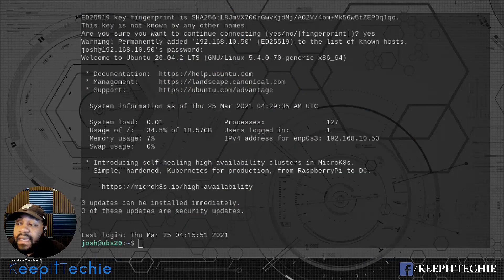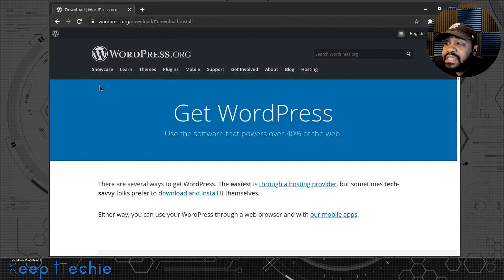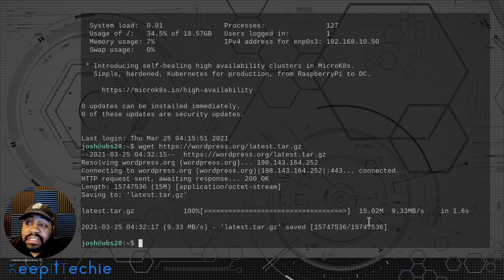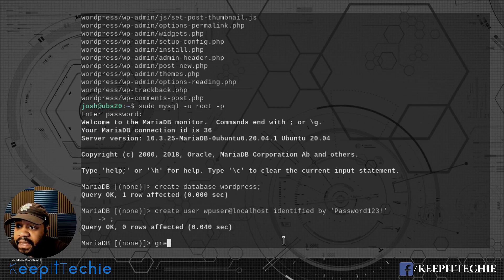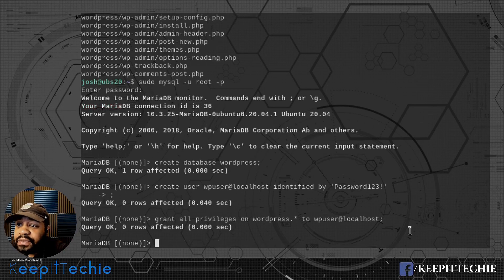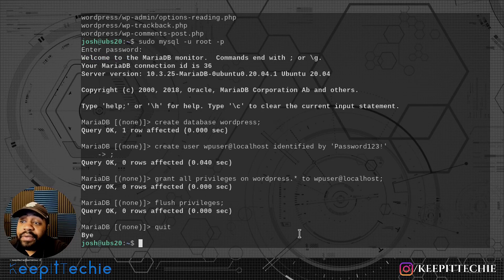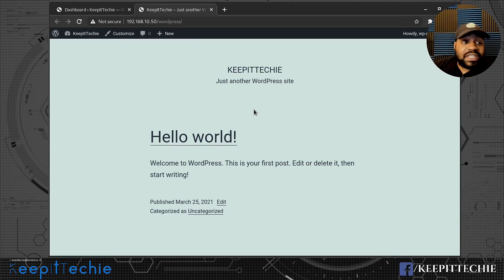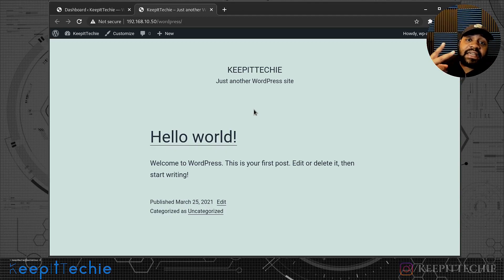Wordpress | Create your own Website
What's up, Guys!!! In this video, I wanted to show you all how to install WordPress on Ubuntu 20.04 using the LAMP stack. WordPress is a free and open-source content management system written in PHP and paired with a MySQL or MariaDB database. Features include a plugin architecture and a template system, referred to within WordPress as Themes.

Bitcoin Address: bc1qgxzq9ck5nhud8ekmpt46l9u5gn3ty5w9n6mmd4
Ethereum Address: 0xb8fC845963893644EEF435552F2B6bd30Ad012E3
XRP Address: rKrUvWFT7hVtD5JCcCY9s2HFQZ5UHViLD
Litecoin Address: LNfWvkcFVfKZXJV28dzU9g7FQ7FYtg5cFg
Dash Address: Xu4VgqCkN4d1JKfzdjMNdb63Mfup3Cmnqx
Zcash Address: t1fqyxF3pFtRDuz2Vprt4m5pXWa8rs97Swr